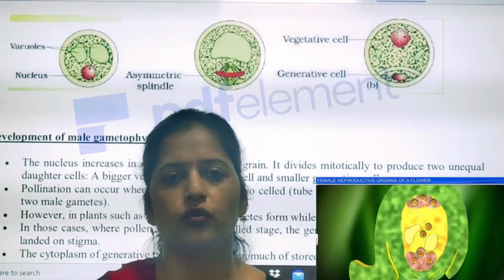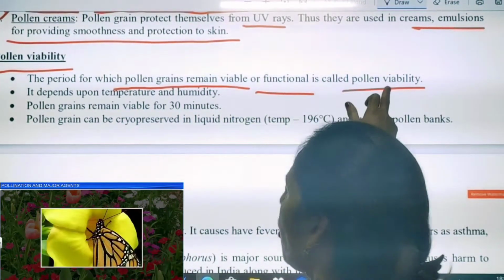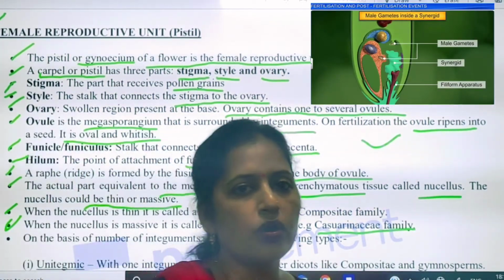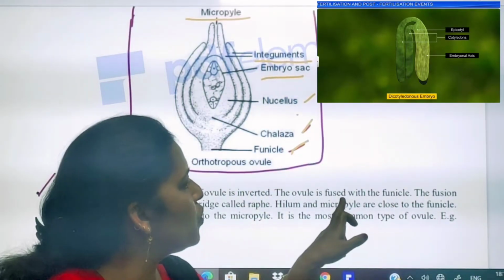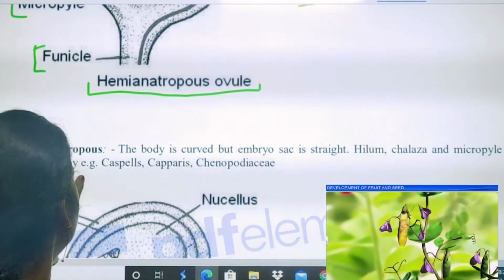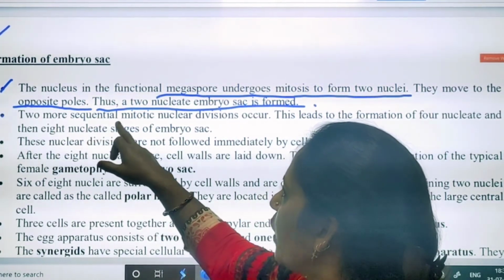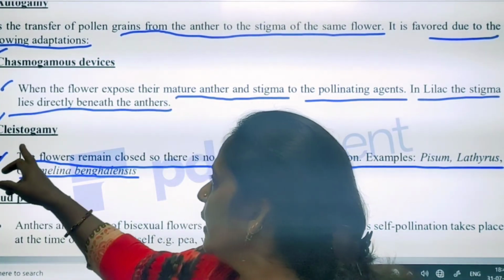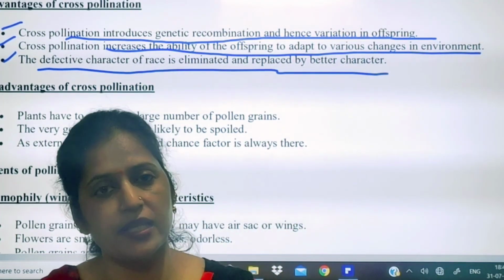✓CLASS- 12th || SEXUAL REPRODUCTION || CHAPTER- 2 || PART- 2✓ Biology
Hello students
This is part-2 of video of chapter- 2 of class-12 Biology.

We cover all the whole syllabus from class 9th to 12th of CBSE , NCERT& ICSE. Also we give coaching for neet/IIT and many other competitive exams. We are committed to give best live online classes to students for their bright future.
Moreover No one helping us regarding edu aps clases any  help we doing this ...
If you appreciate our hard work , so you can donate according to yourself so that by that donation , free video launch in much more interactive  way to the society , donation is according to your choice .

For any quarry regarding the video lectures or for any other work.

Also check us on Facebook- Aps_classes.
                                  Thanks